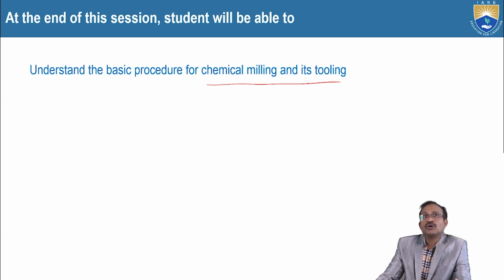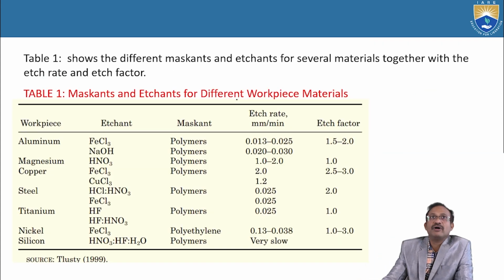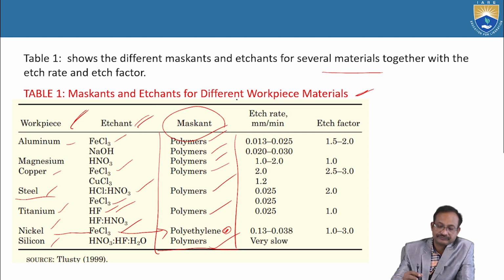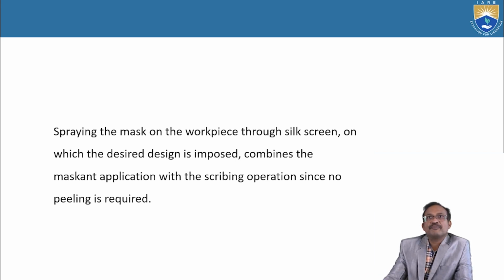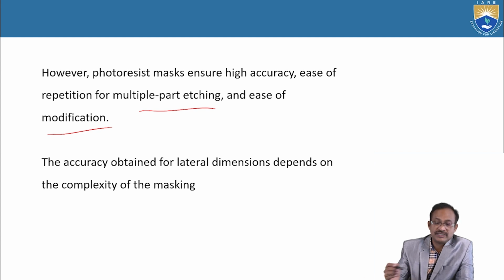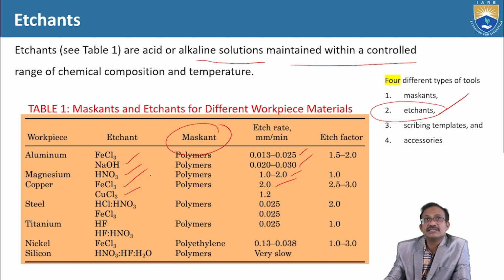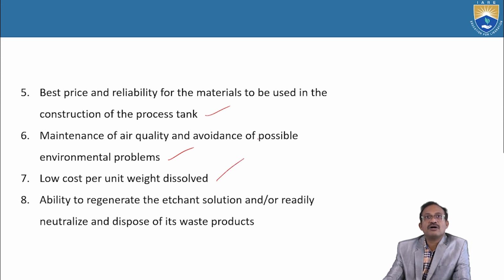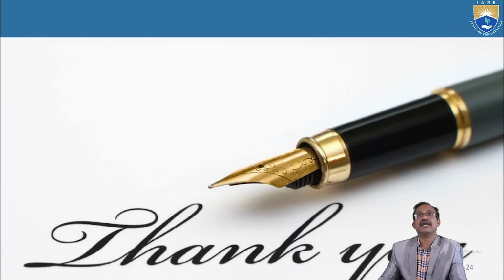Tooling for Chemical Milling by Dr. K Raghuram Mohan Reddy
Tooling for Chemical Milling by Dr. K Raghuram Mohan Reddy | IARE

Telangana, India.